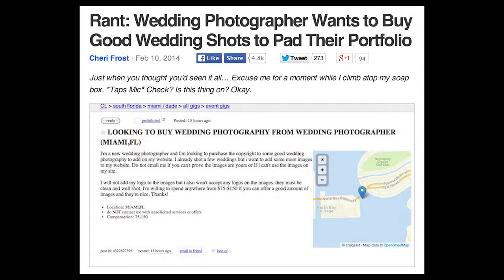Shutter Network // Business 101